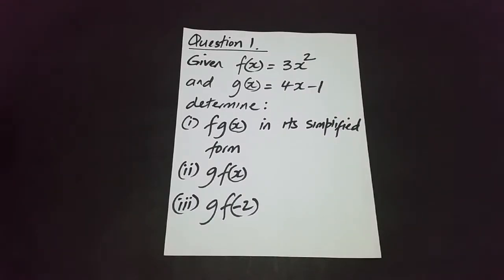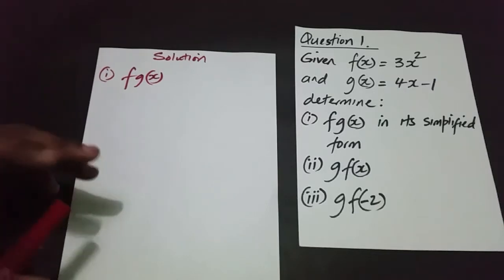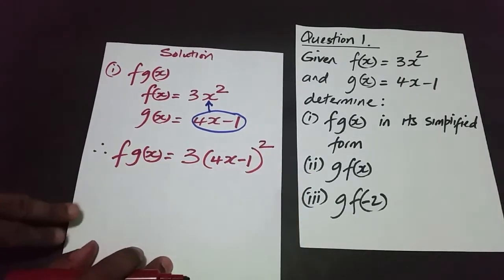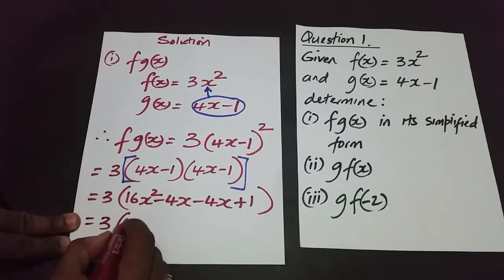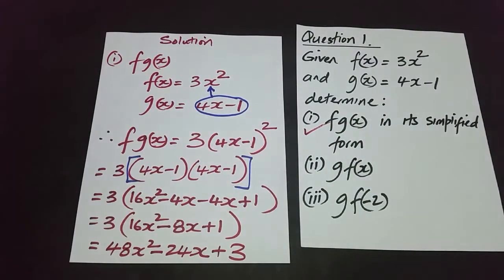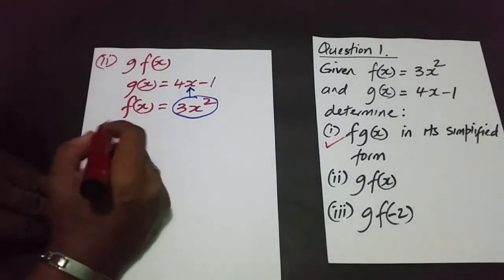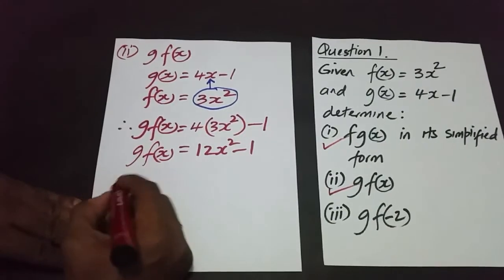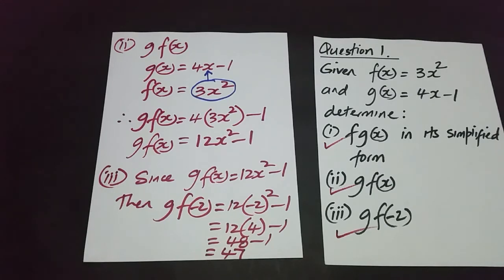Composite (Compound) Functions: Question 1